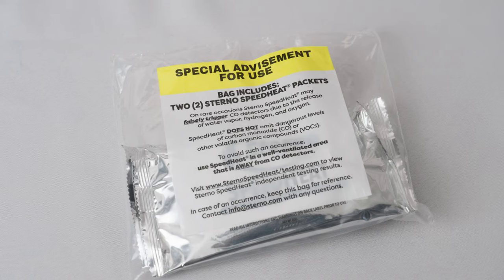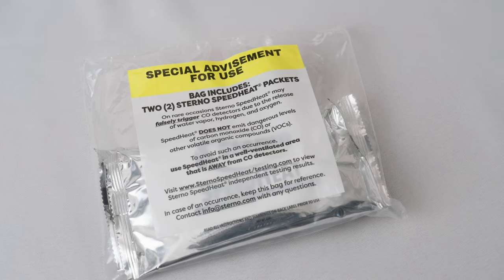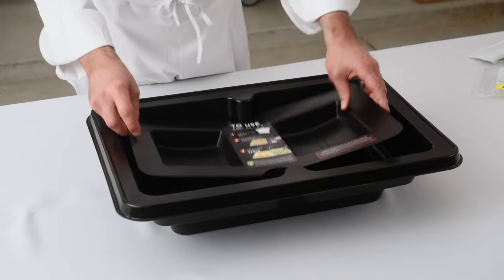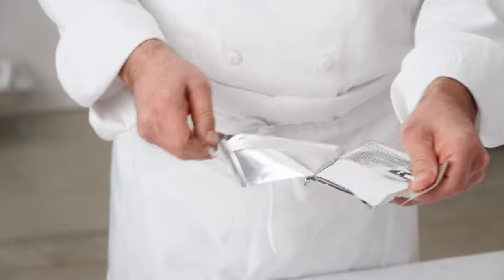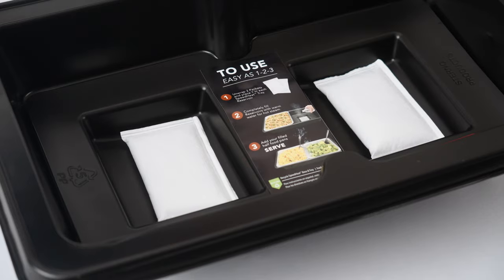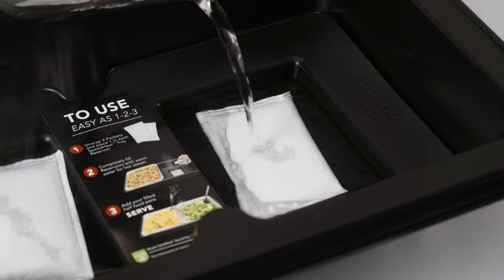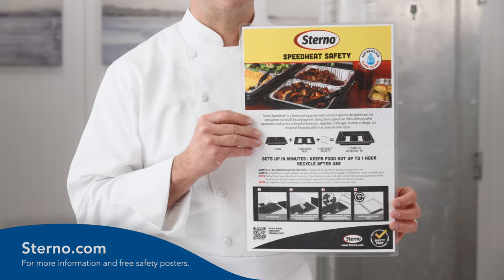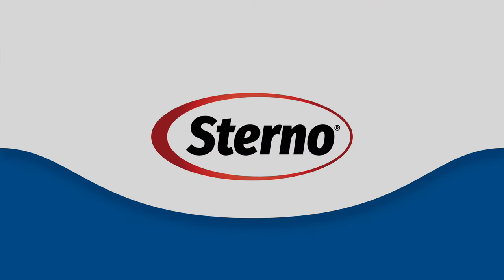How to Use Sterno SpeedHeat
In this video we show you how to use one of the most innovative food warming systems available. To learn more, visit Sterno.com